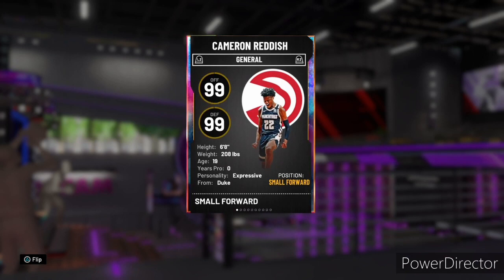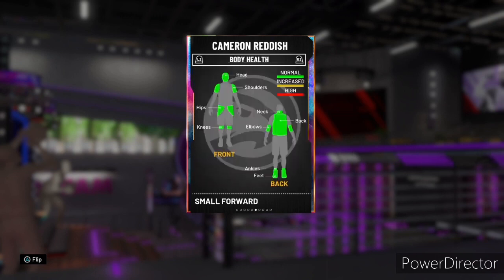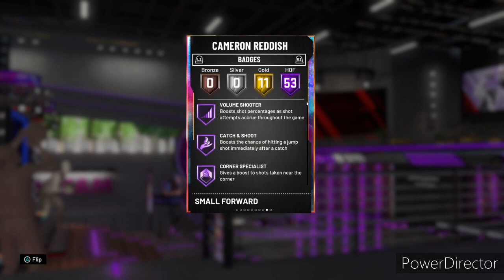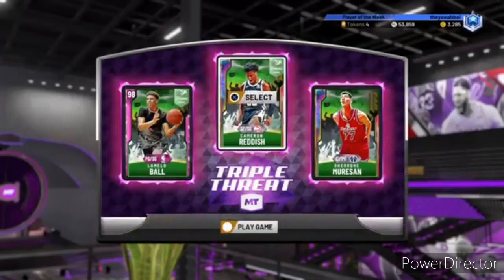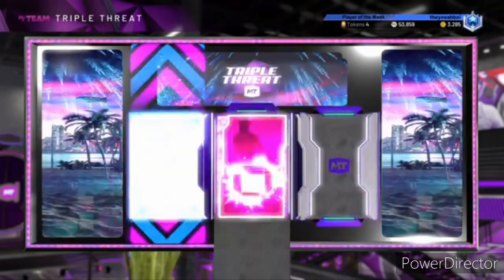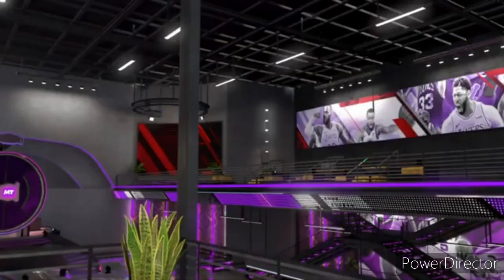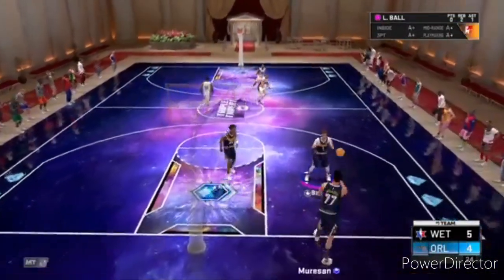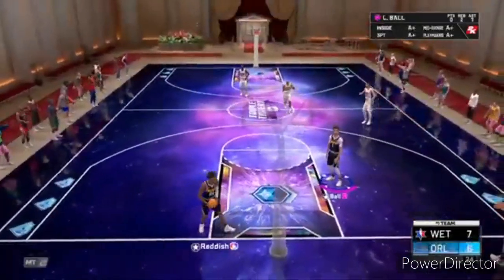Galaxy Opal Cam Reddish! Paul George 2.0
We have a Cam Reddish gameplay Galaxy opal